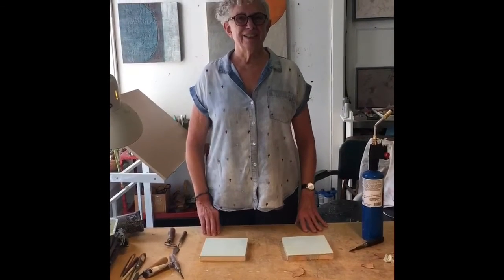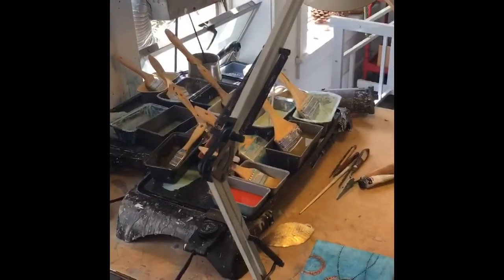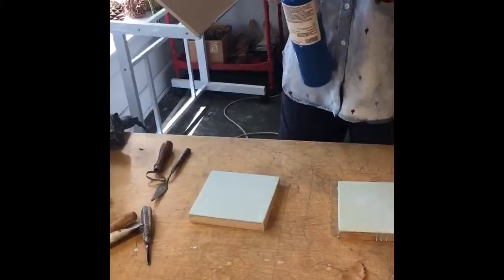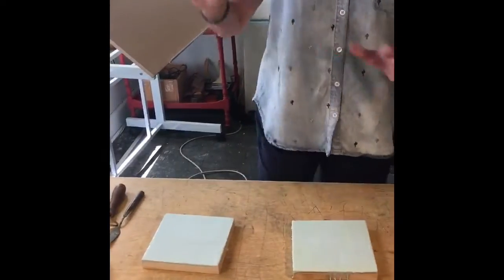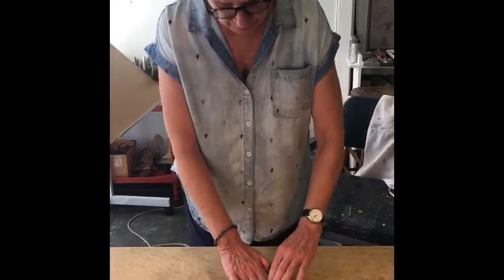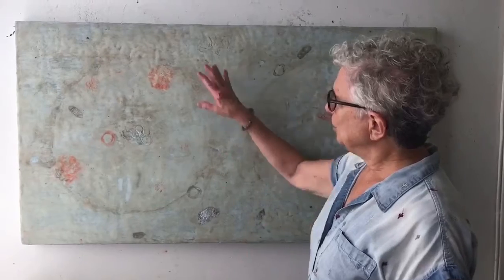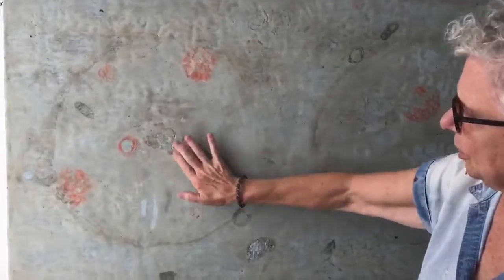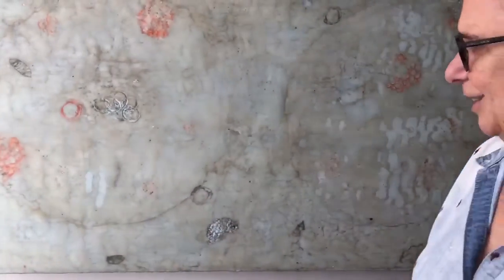Lew Graham discusses her encaustic work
Featured artist Lew Graham demonstrates her encaustic work in her studio. She explains some of the techniques that went in to her current series of work now on display in the gallery.